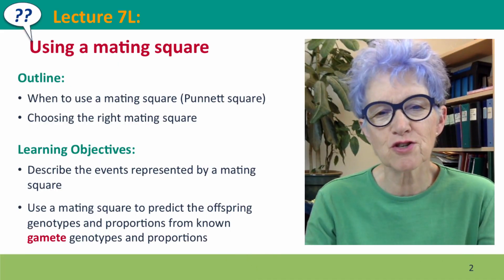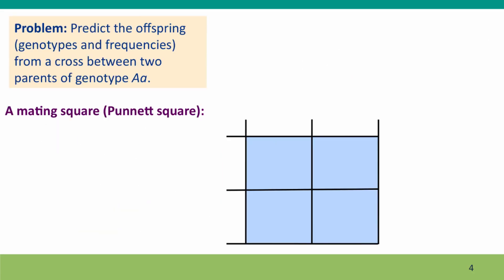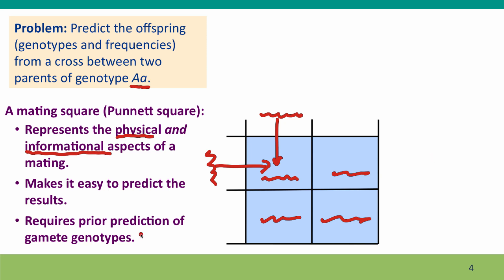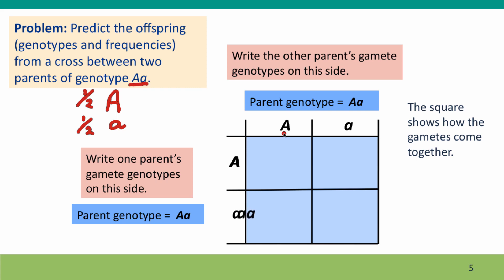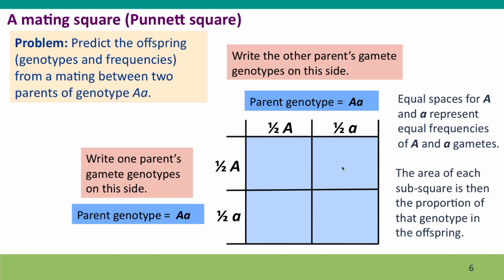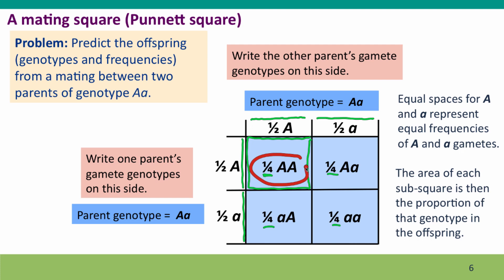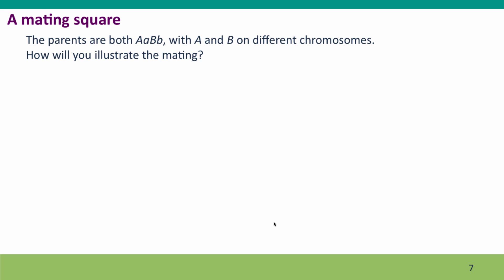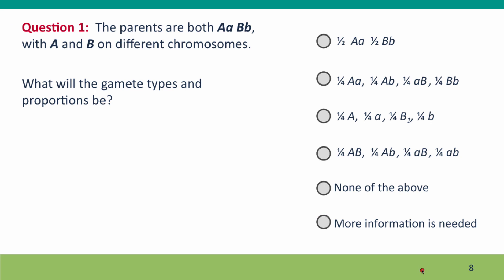7L - Using a mating square, part 1